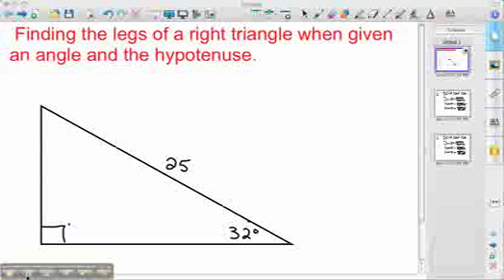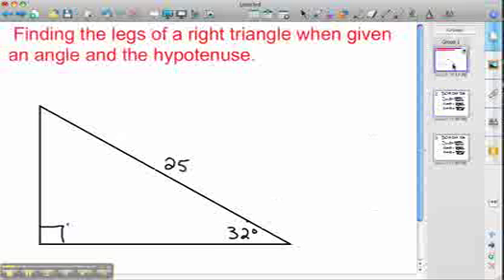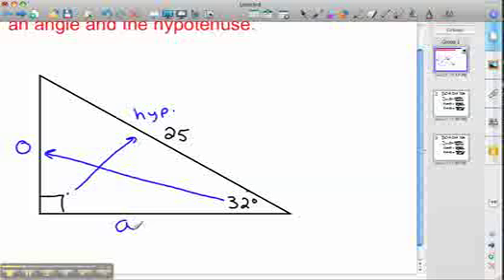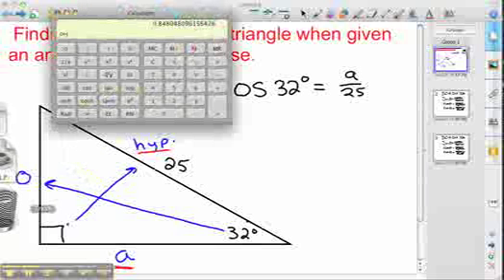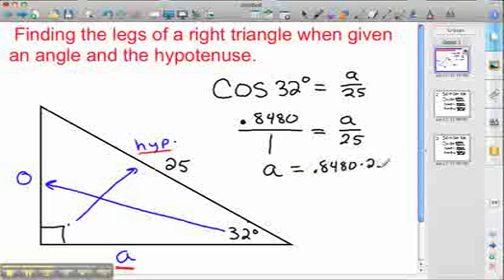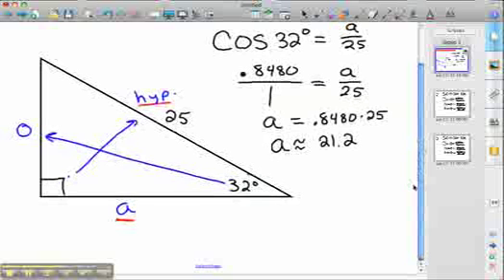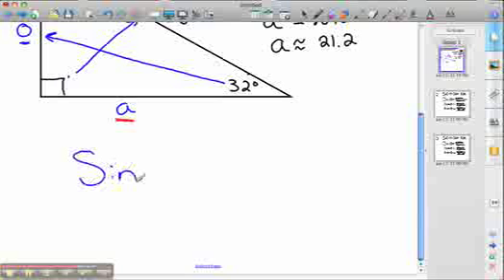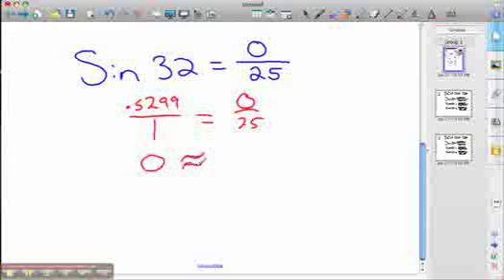Example of Basic Trigonometry Given Right Triangle with Acute Angle and Hypotenuse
In this video I give you an example of a right triangle with one acute angle and the hypotenuse.  Challenge yourself and use this video as a study tool.  Solve the problem and then play the video to see if you have it correct.